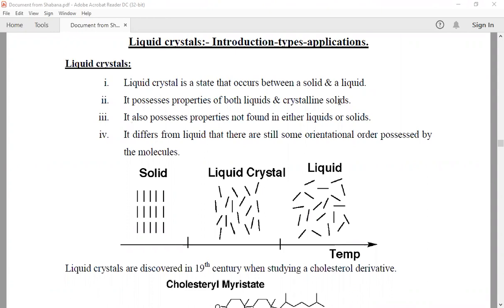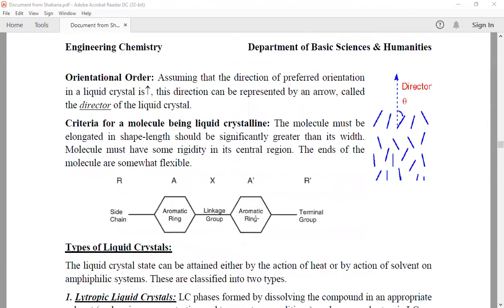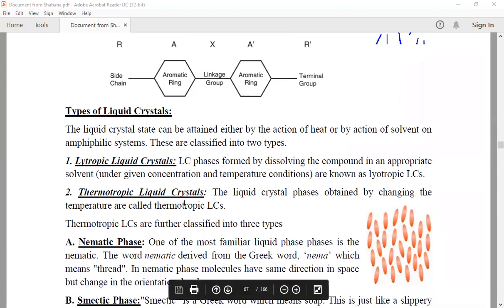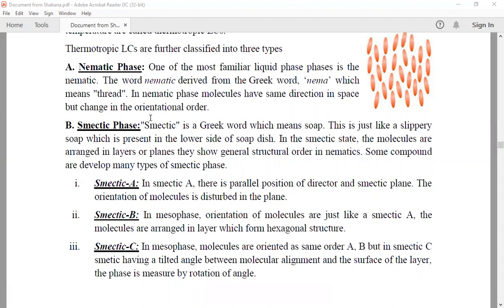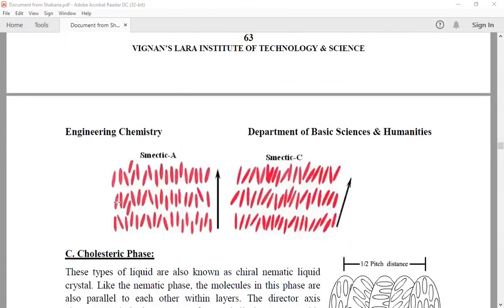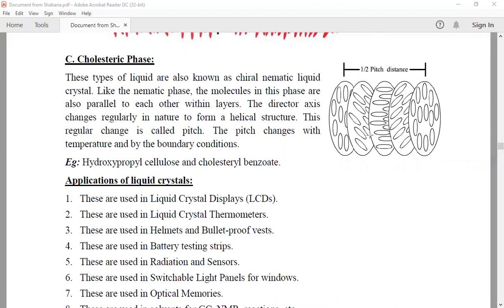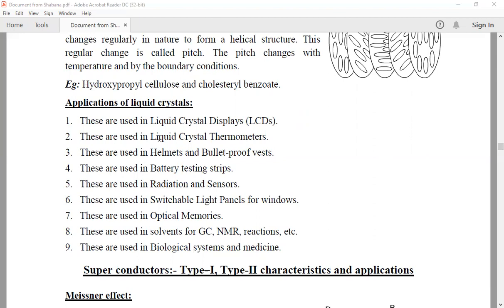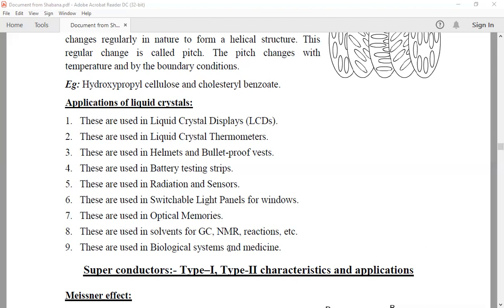JNTU R20 CSE 12 CHEMISTRY UNIT 3 LIQUID CRYSTALS LECTURE 30